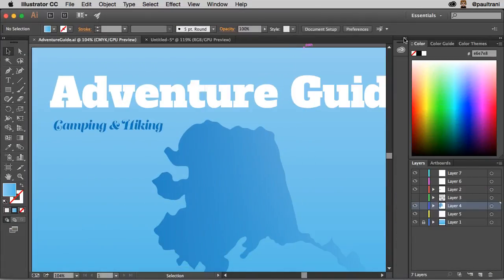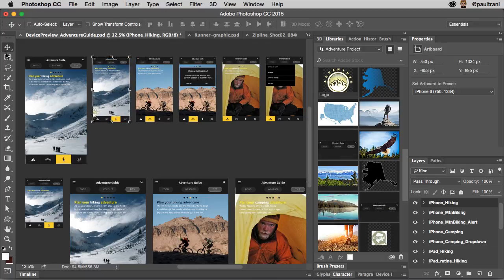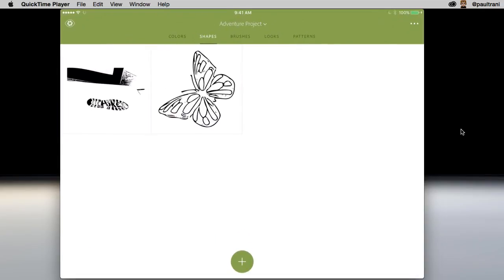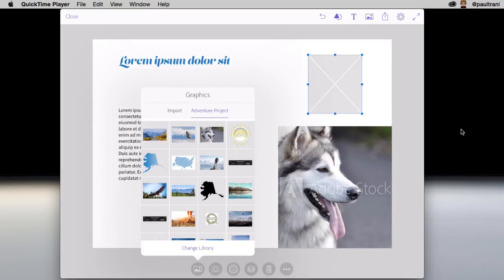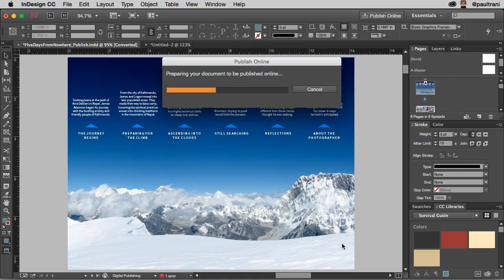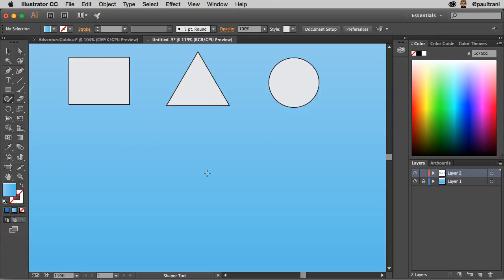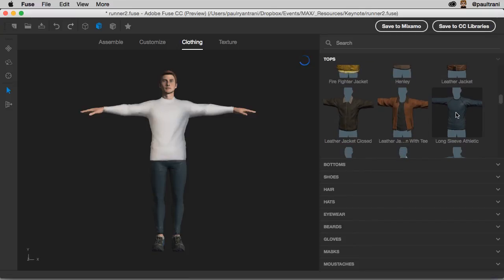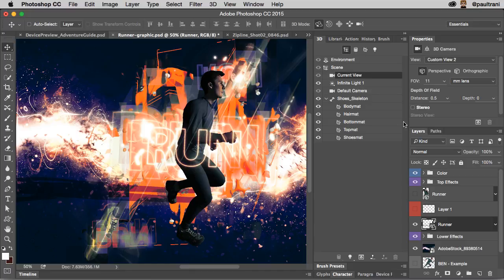Adobe MAX 2015 Creative Cloud Demo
Paul Trani demo's the latest features of Adobe Creative Cloud 2015 at Adobe Max.